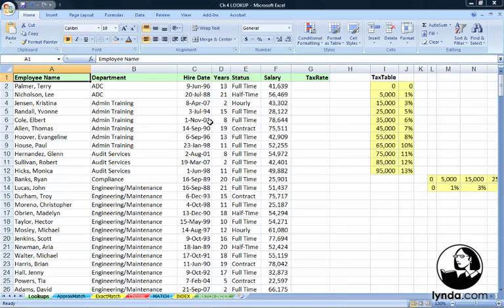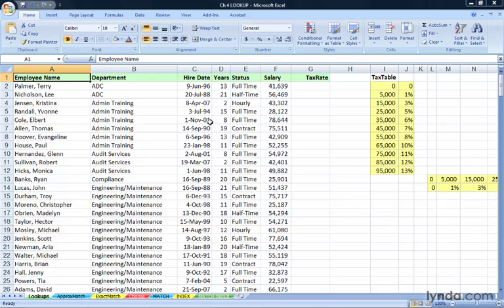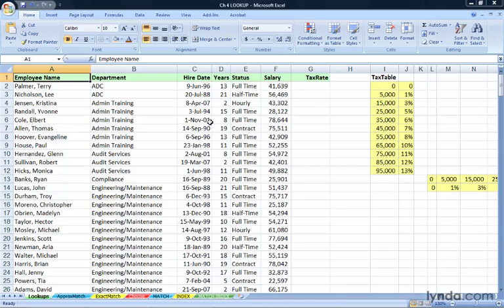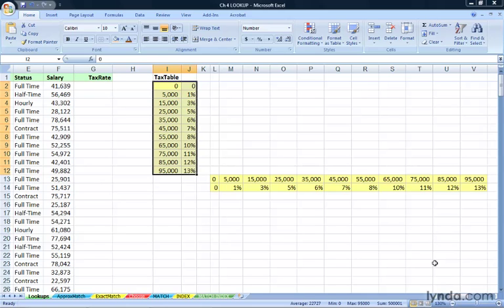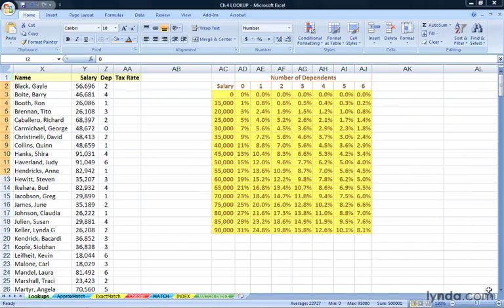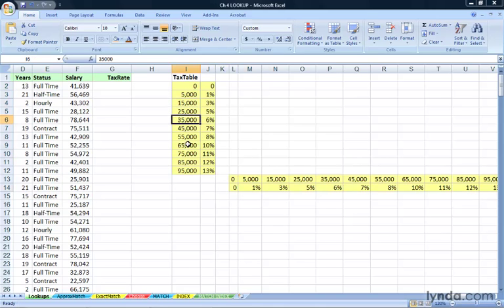Looking up information with VLOOKUP and HLOOKUP (Excel)